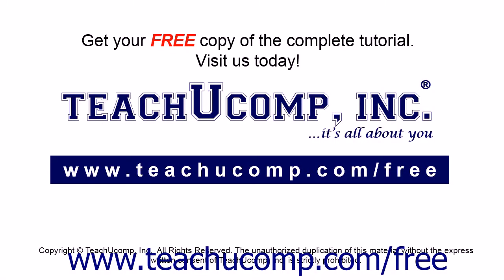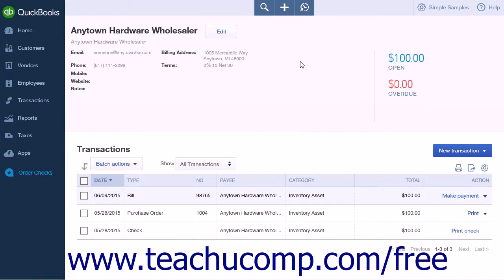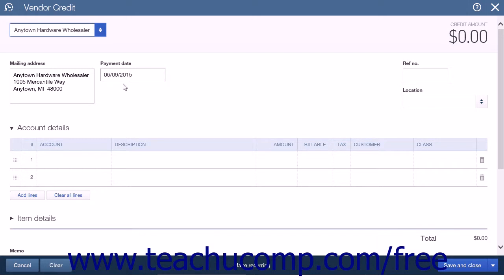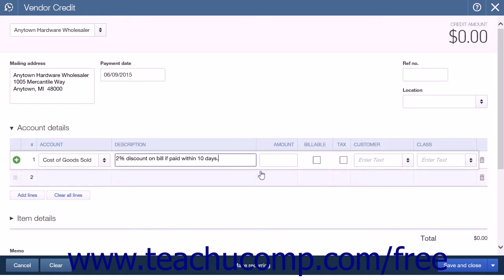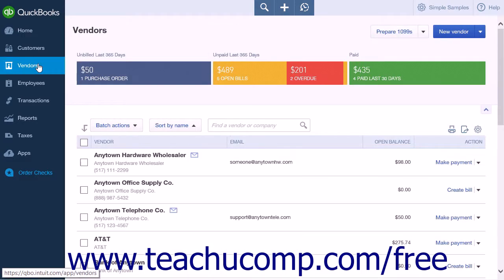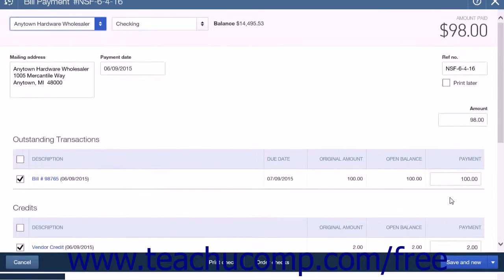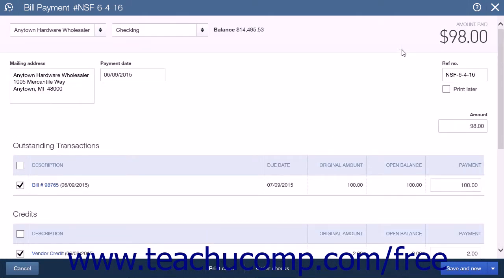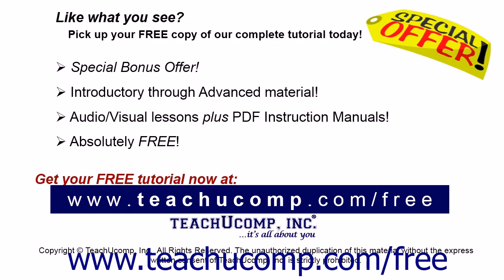QuickBooks Online Plus 2015 Tutorial Early Bill Payment Discounts Intuit Training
Learn about Early Bill Payment Discounts in QuickBooks Online Plus 2015 A clip from Mastering QuickBooks Online Made Easy. - the most comprehensive QuickBooks Online tutorial available. Visit us today!